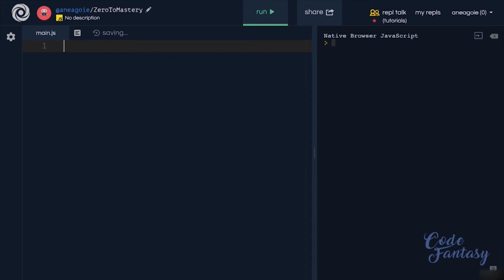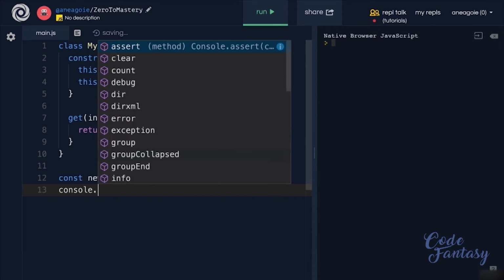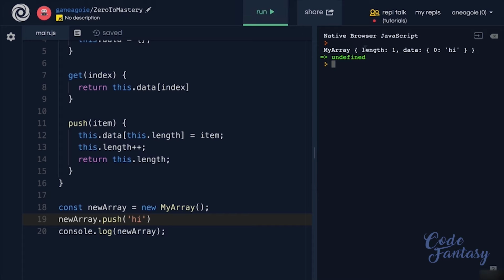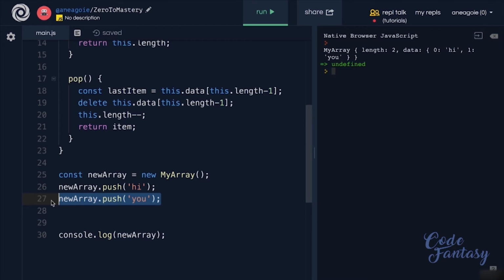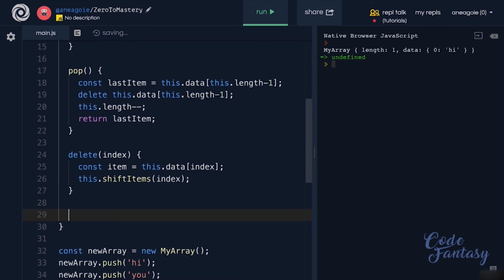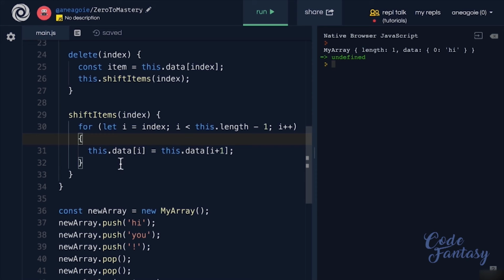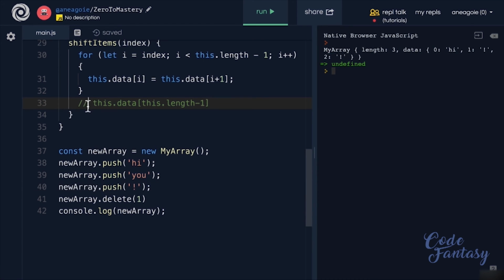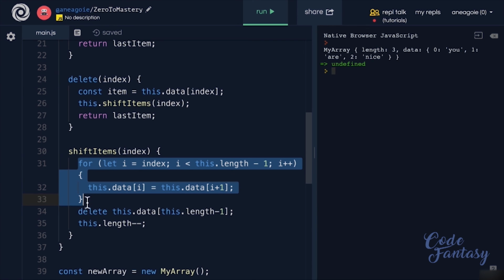Implementing An Array | Arrays & Strings - Data Structures series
Implementing An Array | Arrays & Strings - Data Structures series - Code Fantasy